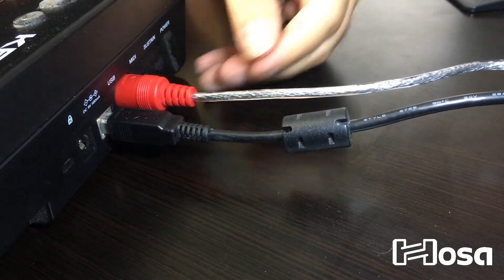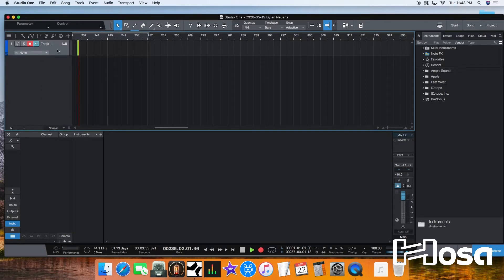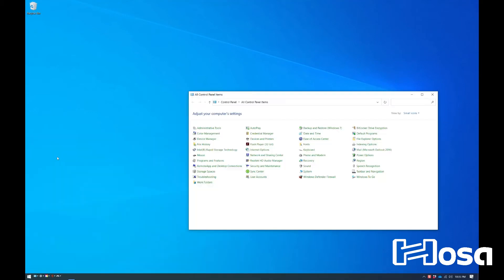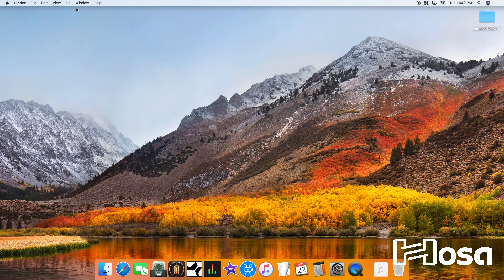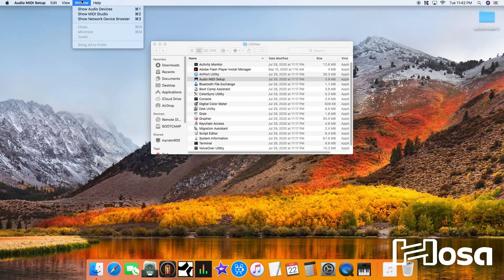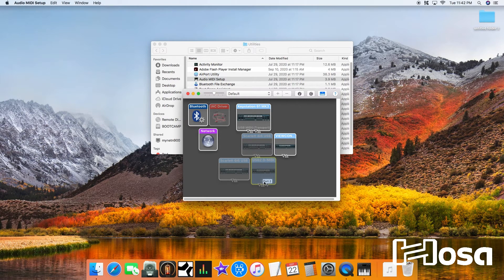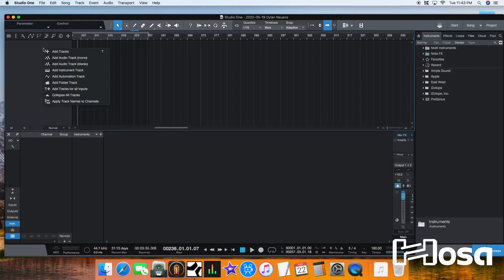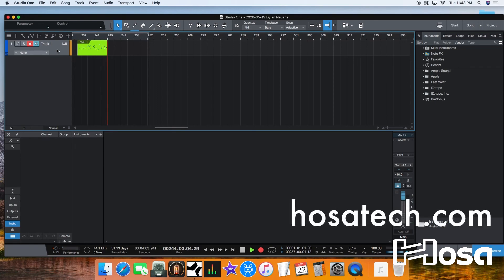Setting Up Your USM-422 MIDI TRACKLINK USB Interface | Hosa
Hosa’s USM-422 TRACKLINK USB interface gives players and creators the option of bypassing a traditional audio interface in order to record or practice. The USM-422 is a USB cable with MIDI connectors on one end meant for keyboards an synthesizers with MIDI inputs & outputs.

Getting set up with TRACKLINK is quick, easy, and convenient. We’ll take you through the setup steps for both Mac and Windows operating systems, but bear in mind there may be some variation as operating systems (OS) are often updated. The same rule applies to the recording software (DAW) you’re using, since all have some degree of difference in how they arm inputs.

or leave a question down below in the comments.